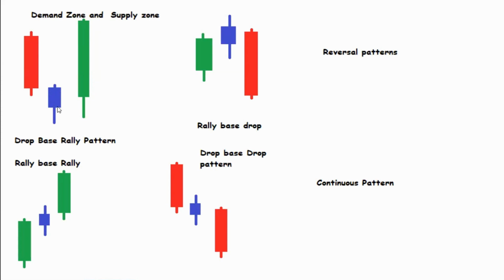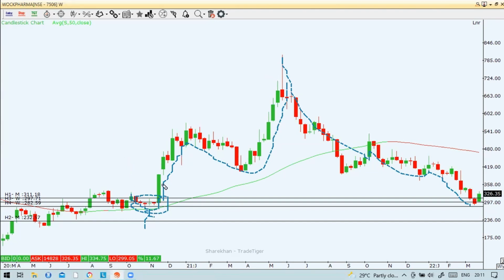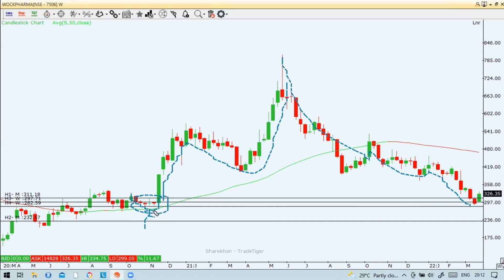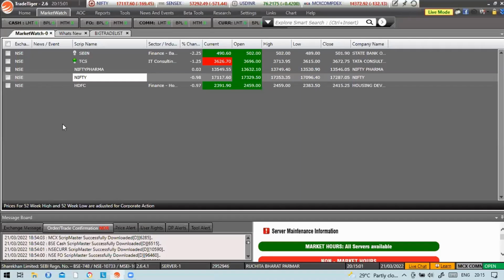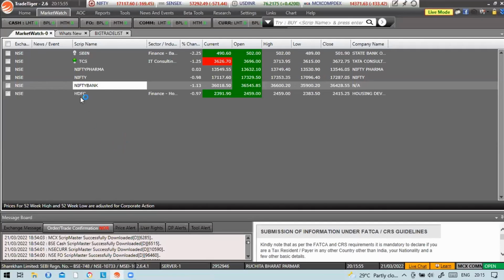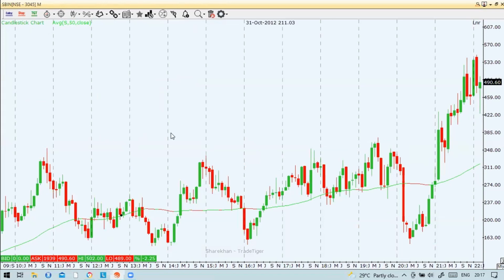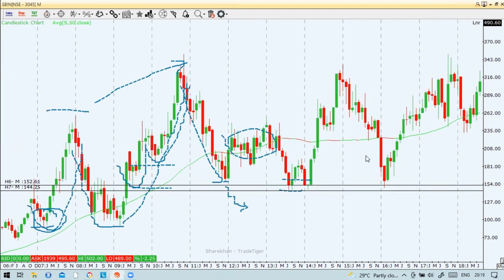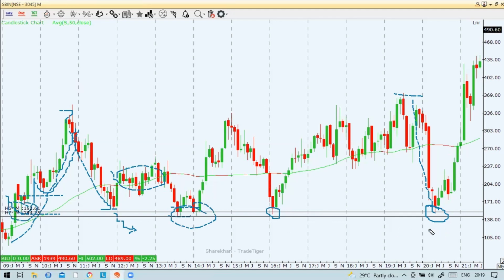Candle Stick Patterns in Stock Trading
Candle sticks' is word every trader beginner or expert must have come across frequently. Candle sticks are representations of price movements over time. In this candle stick patterns video, lets learn about the various candle stick patterns, how to identify candle stick patterns & how to make use of those identified candle stick patterns for profit while trading.

Candlestick | Candle stick pattern | Candle stick chart

💻 LIVE Interaction
📲 Instant support
💼 Learn from industry experts
💡 Tips & Tricks
&much more.